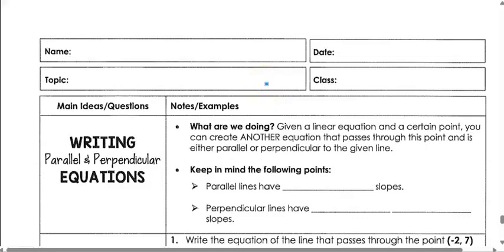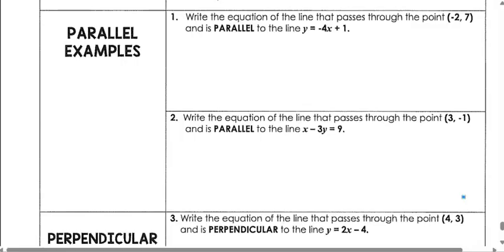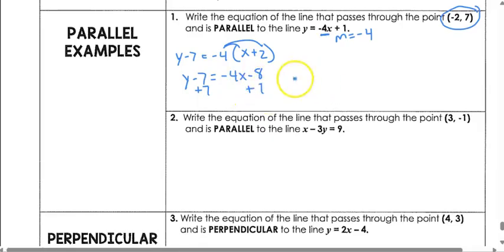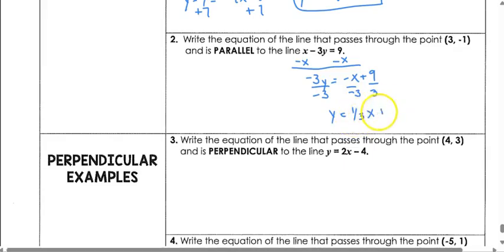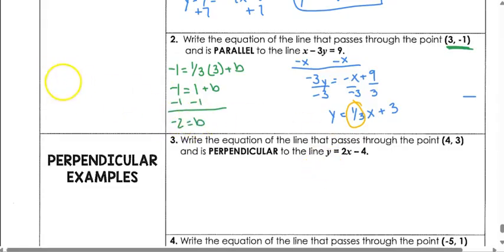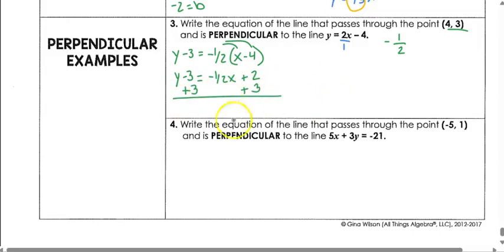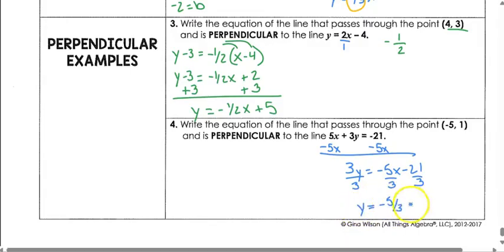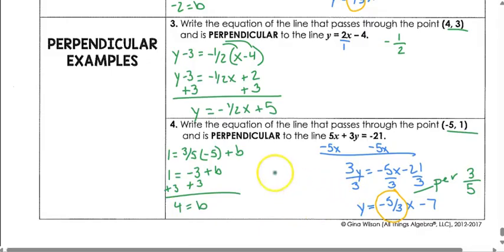4.8 Parallel and Perpendicular Equations